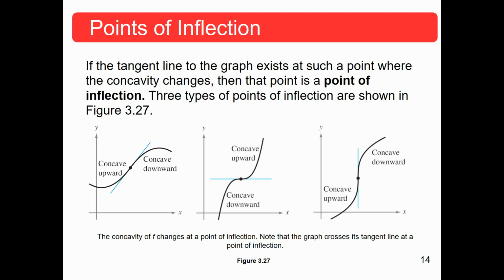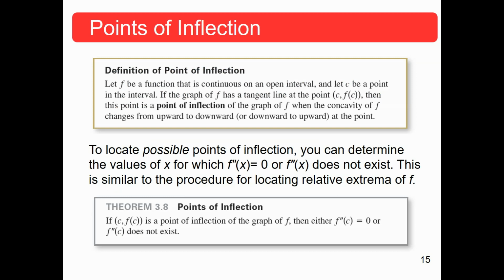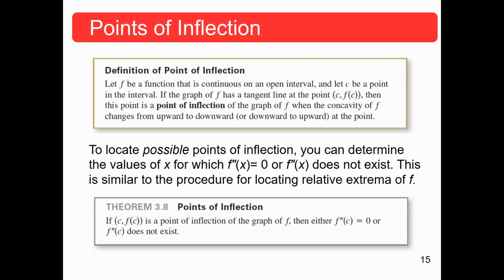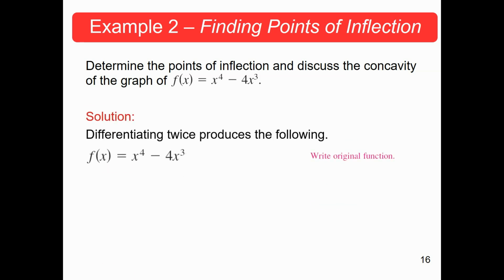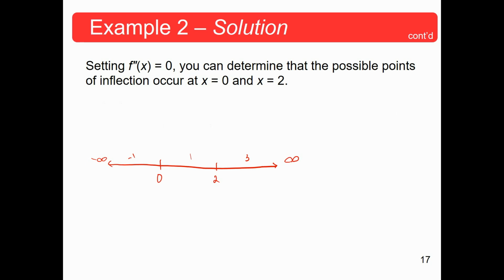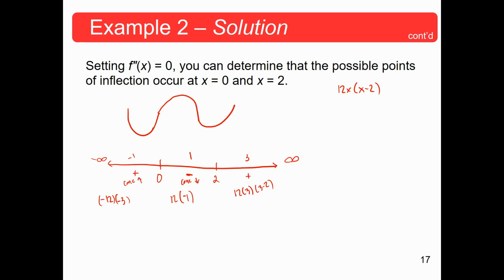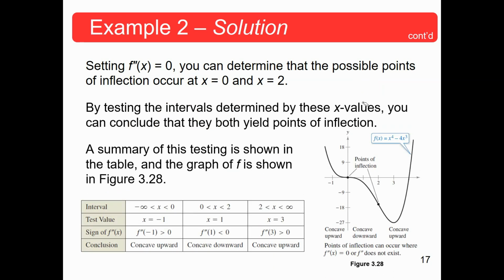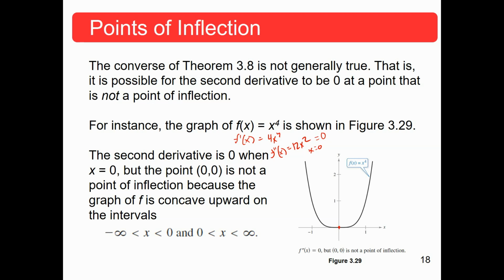Points of Inflection